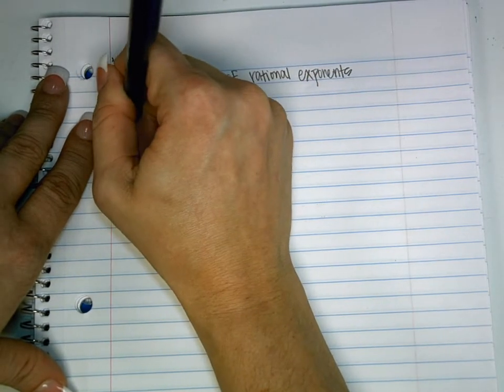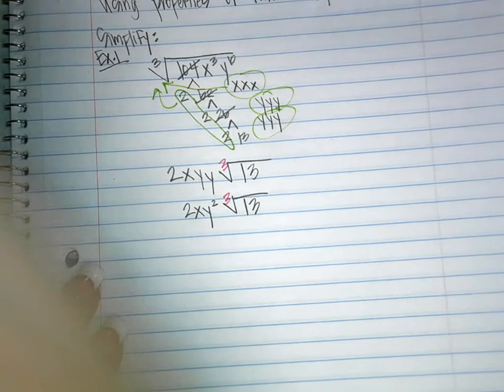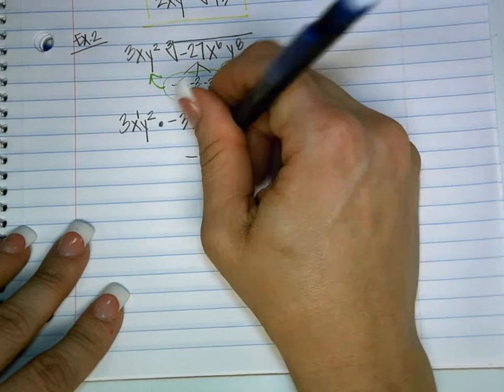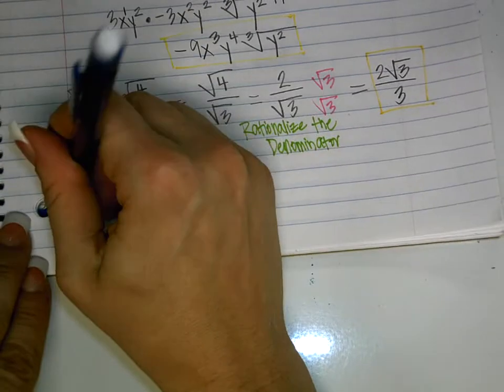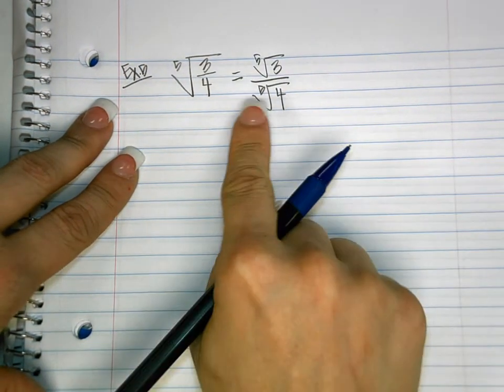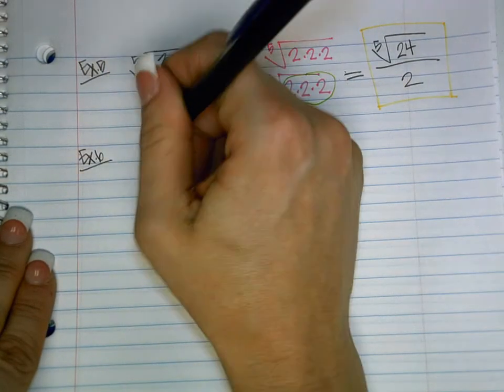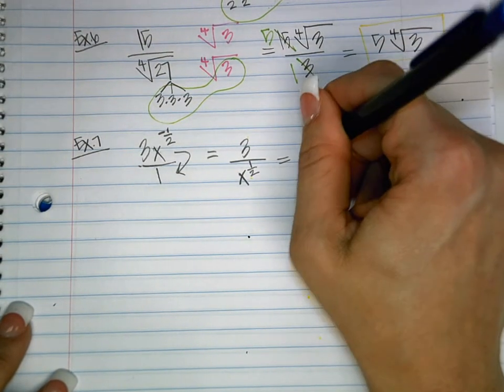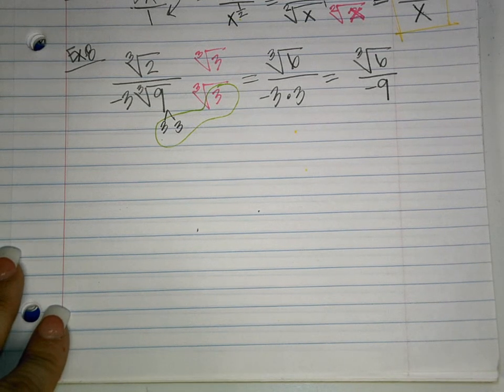Unit 6 2A Notes 001